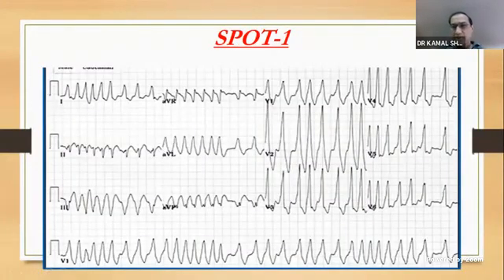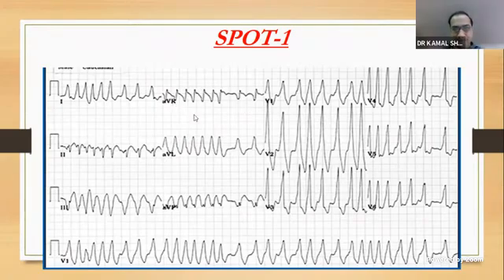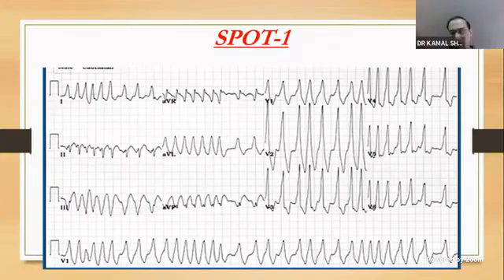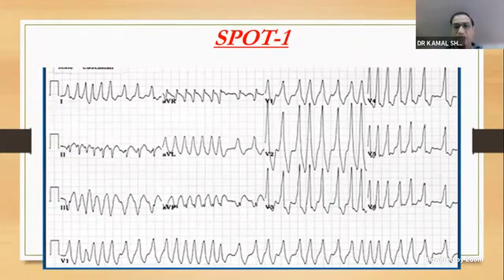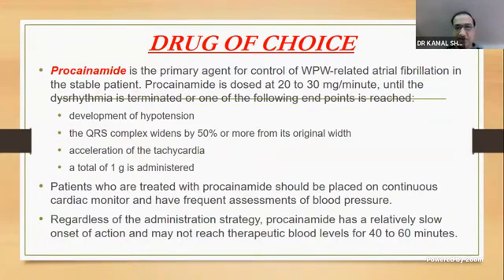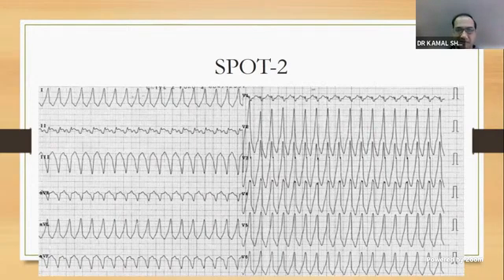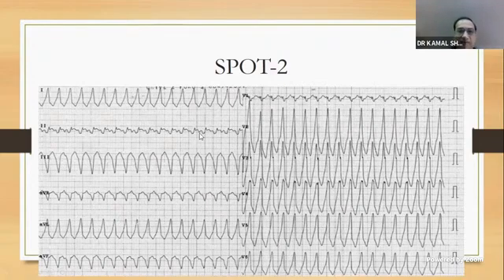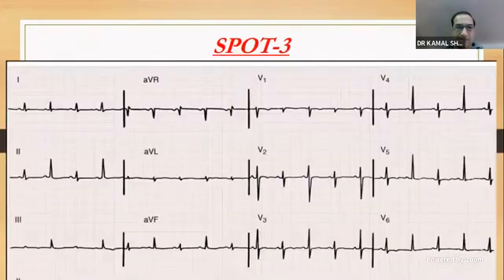Learning with Spotters: Dr Kamal Sharma